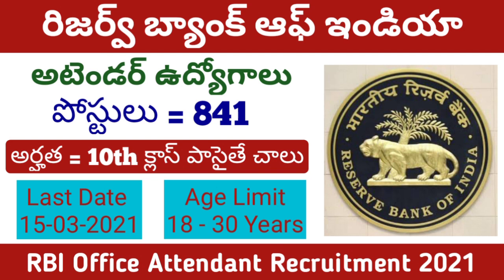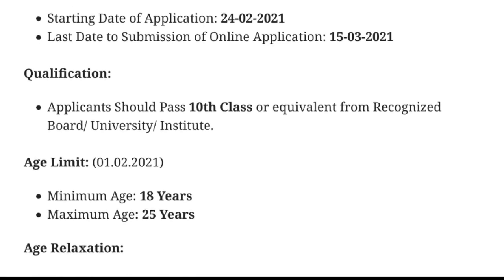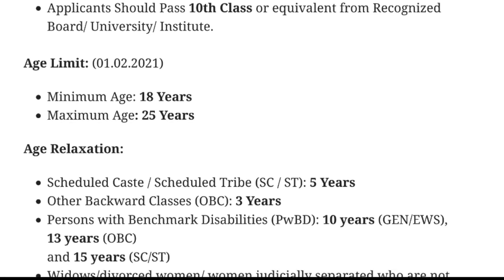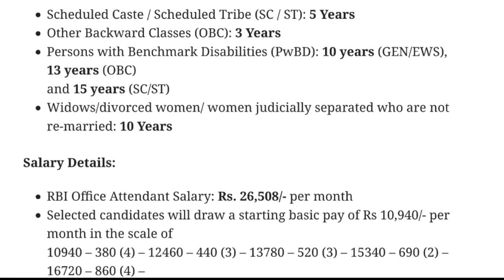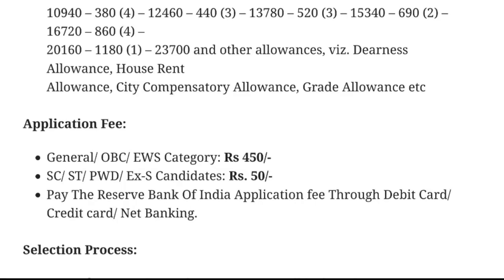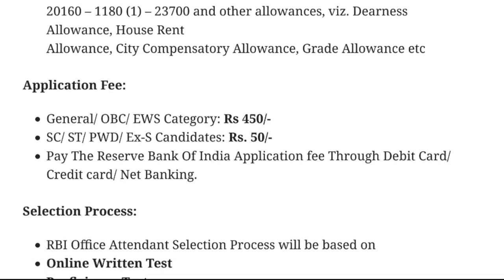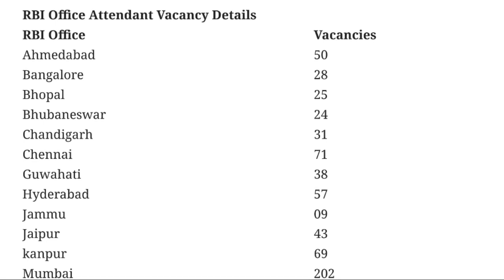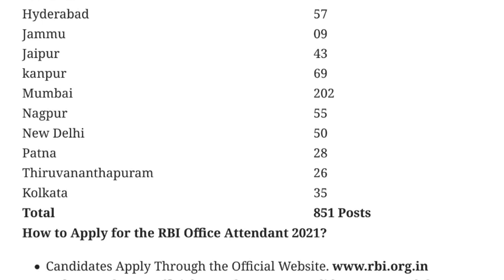RBI Office Attendant Recruitment 2021 - 10th class Apply -AP TS Apply Online